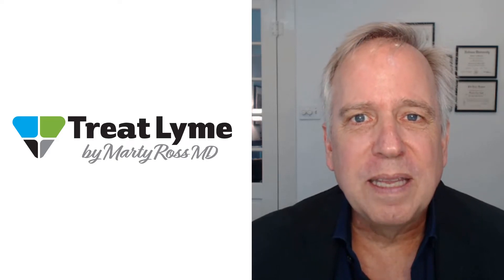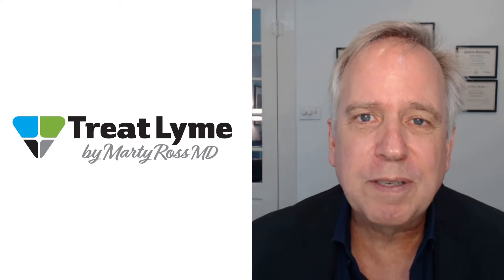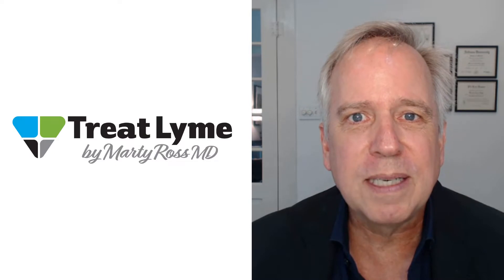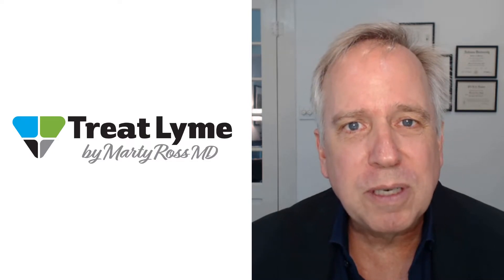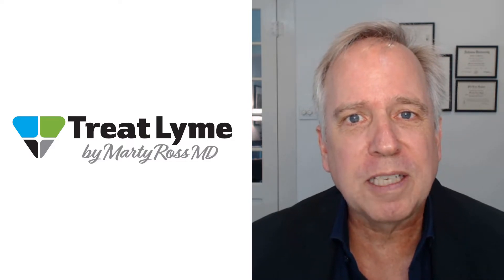Top Ways to Treat Brain Fog in Lyme Disease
Marty Ross MD describes two kinds of Brain Fog in Lyme disease and the top brain fog treatment in Lyme disease. For more information read the full article at Treat Lyme by Marty Ross MD